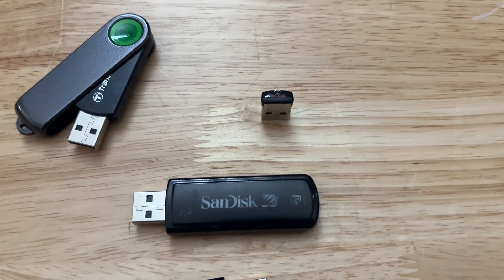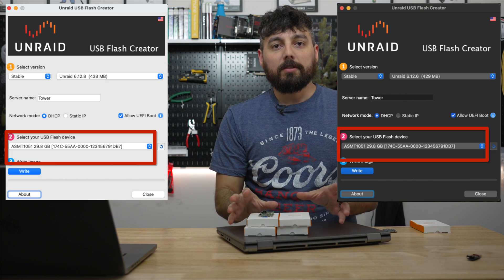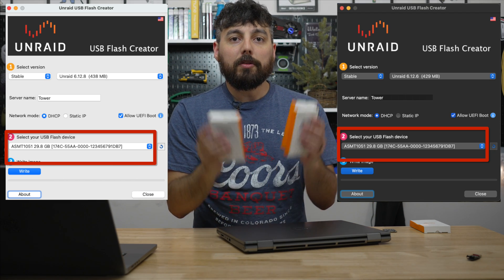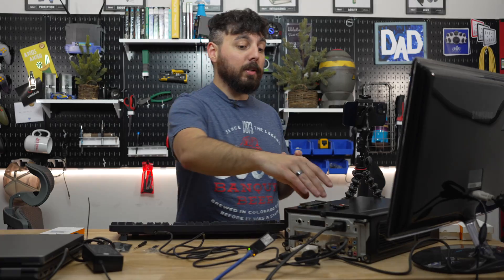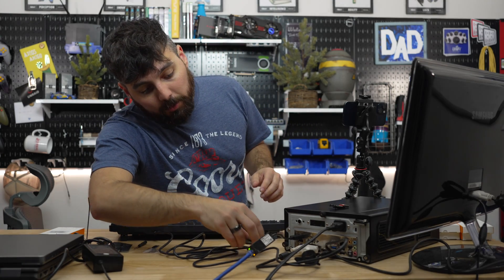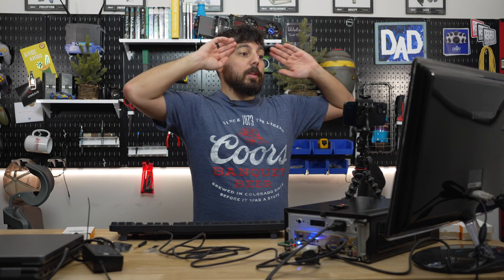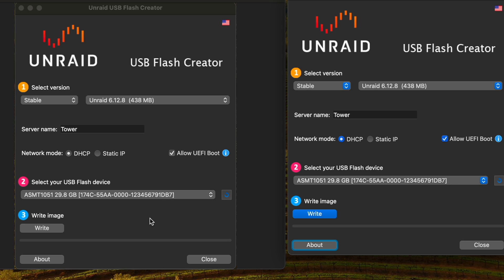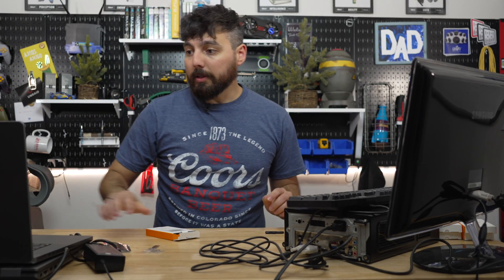These mSATA to USB Adapters do not work for Unraid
I've seen these Eluteng mSATA adapters recommended on the Unraid forums and discord as a possible replacement to SanDisk USB flash devices due to SanDisk having duplicate GUIDs.

I tested 6 of these adapters and all of them had the same GUID/Serial number.
The Story
I received one three weeks ago and was surprised to find out after installing Unraid and booting for the first time, that the device was already blacklisted.  Weird, I thought.  After receiving two more of these devices about a week later, I again tried to install Unraid but the adapters both had the same GUID.
I assumed that perhaps my Mac and/or my USBC to USB dongle, were somehow transplanting a GUID onto the flash memory of the mSATA to USB adapter.  With this new knowledge I then decided to order 3 more of these adapters.  Another week passed for them to arrive and to my surprise all 3 had the same GUID.  But this time, instead of using the adapter, I plugged one of them into a Windows 10 laptop and another into a Windows 11 Desktop PC.  Both showed the same Serial/GUID.
On the 6th and final attempt I whipped out a very old miniPC that had CentOS 7 installed, slapped the last of the adapters onto it and. lsblk revealed to me the same exact GUID.
Some Adapters Work
Allegedly both Unraid developers and some users have these adapters and they have unique GUIDs.  It's possible that they have a different "batch" of adapters than the ones I got and that is why they are not having issues.  That's great for them but if I ordered 6 over the course of three weeks or so and none of them were unique, what are the odds that the next person who purchases one will be unique?
Personally it's not worth the risk, time, or money to discover that these devices are not an option.
Unraid relies on associating your License with the GUID/Serial of the USB device.  If your USB device dies for whatever reason and you attempt to replace it with the same or similar model/brand; then there is a chance that the GUID of your dead USB device can be the same as the new replacement one.  If this happens that brand new shiny USB device will be blacklisted and you will be unable to use it with your current license.  This is becoming an issue as potentially counterfeit or poor manufacturing practices are leading to an abundance of duplicate GUIDs for new and current Unraid users.

Wish List

Chapters
Intro 0:00
The Issue 1:04
Counter Allegations 2:48
Unboxing 3:34
New PC 4:20
Test Prep 5:18
Final Test 5:57
USB Creator Tool 9:31
New Vs Old 11:11
Box Serial Number Check 13:05